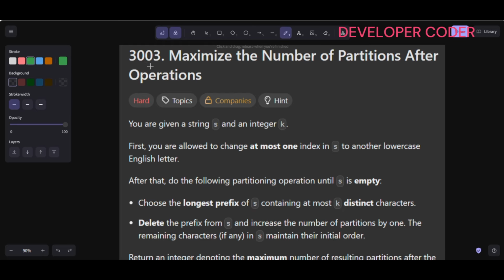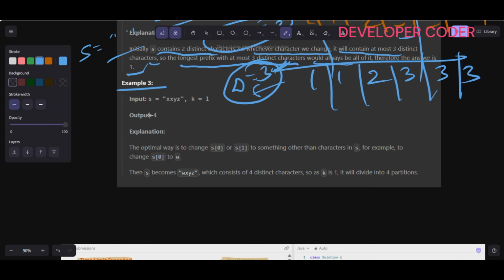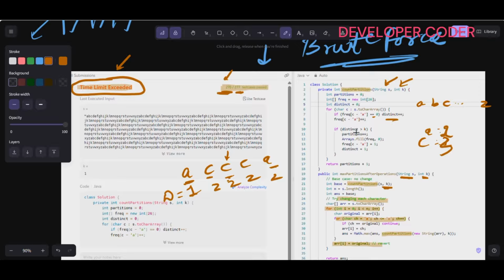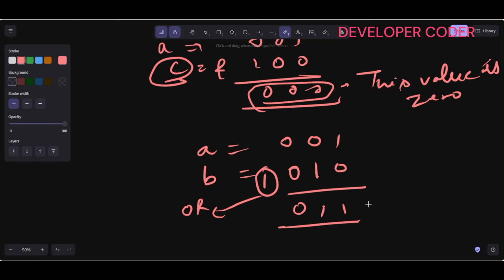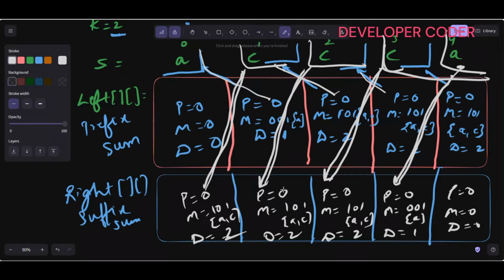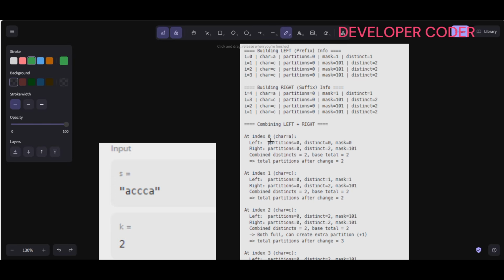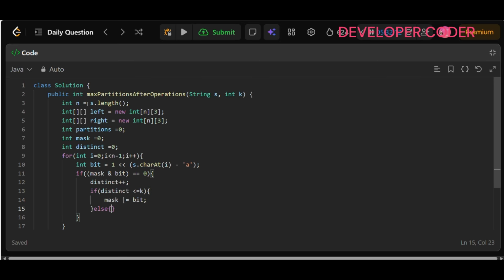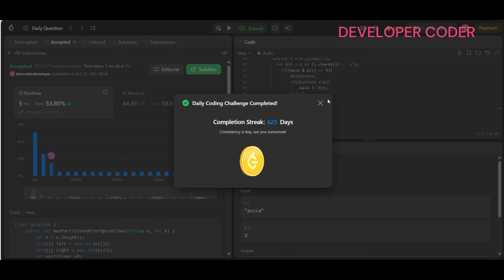Maximize the Number of Partitions After Operations | LeetCode 3003 | Java Code | Developer Coder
In this video, we dive into the LeetCode Problem 3003: Maximize the Number of Partitions After Operations, implemented in Java.
You’ll explore step-by-step logic building, efficient reasoning, and key coding insights that help you understand how to approach advanced partition-based string problems in coding interviews.

This video is perfect for anyone preparing for FAANG interviews, coding contests, and competitive programming challenges.
We discuss thought processes, possible optimizations, and critical coding intuition that help you master LeetCode hard problems efficiently.

If you’re aiming to strengthen your Java problem-solving and algorithmic design skills, this is the right place for you.
Watch till the end to gain valuable insights that’ll boost your problem-solving approach and make your coding journey smoother.

Maximize The Number Of Partitions After Operations
Maximize Partitions Java Implementation
Maximize Partitions LeetCode Tutorial
Maximize Number Of Partitions After Operations Walkthrough
LeetCode Hard String Problem
LeetCode Dynamic Programming Problem
Partition Based String Problem
String Manipulation LeetCode Problem
Advanced LeetCode Partition Problem
Coding Interview Question LeetCode
Java Algorithm Coding Problem
LeetCode Java Problem Solving
FAANG Coding Interview Preparation
Dynamic Programming In Java
Optimize String Partition LeetCode
Interview Coding Problem Solution
LeetCode Optimization Techniques
Java Coding Walkthrough
Algorithm Problem Solving Tutorial
Competitive Programming Java Problem
Maximize Substrings LeetCode Problem
String Partition Optimization
Coding Strategy For LeetCode Problems
Advanced String Algorithm Java
Top LeetCode Problems 2025
Java Coding Practice For Interviews
Coding Logic Building LeetCode
LeetCode Interview Preparation 2025
Hard Level LeetCode Java Problem
Data Structures And Algorithms Java
Interview Problem Solving Java
String Partition Logic In Java
Efficient String Manipulation
Dynamic Programming Concepts Explained
Coding Problem Step By Step Java
Top LeetCode Java Solutions
FAANG Interview Question Practice
Java Coding Challenge Solution
LeetCode String Dynamic Programming
LeetCode String Segmentation Problem
Partition Optimization Java Code
LeetCode Hard Difficulty Tutorial
Programming Logic For String Problems
Code Optimization In Java
LeetCode Java Explained
Advanced Problem Solving Java
LeetCode Problem Discussion Java
Java Interview Ready Problem
LeetCode 3003 Full Explanation
String Algorithm Optimization Java
Maximize Partition Count Java Code
Coding Skills Improvement Java
Algorithm Design In Java
Data Structures Deep Dive Java
Problem Solving Skills LeetCode
LeetCode Java Walkthrough
Java Coding Practice Problems
Software Engineer Interview Preparation
LeetCode Advanced Problems Java
Programming Interview LeetCode Question
Competitive Coding Java Problem
String Based LeetCode Solutions
Interview Questions For Java Developers
LeetCode Hard Problem Solutions
Optimize String Partition Java Approach
Dynamic Programming For Strings
LeetCode Java Tutorial Step By Step
Algorithmic Thinking In Java
Java Problem Solving Walkthrough
Advanced Programming Concepts LeetCode
LeetCode DP Problem Java
Code Explanation Developer Coder
LeetCode Problem Breakdown Java
FAANG Preparation LeetCode Java
Coding Logic Explained Java
Maximize Substring Partition LeetCode
String Based DP Problem LeetCode
LeetCode Coding Pattern Recognition
Efficient Algorithm Design Java
Java Code For LeetCode 3003
LeetCode Tutorial By Developer Coder
Coding Roadmap For Java Developers
String Partition Java Tutorial
LeetCode String DP Implementation
Optimized Solution Java Problem
LeetCode Java Step By Step Explanation
LeetCode 3003 Video Tutorial
Developer Coder LeetCode Problem
Advanced Java Interview Practice
Maximize Number Of Partitions Walkthrough
Java Programming LeetCode Channel